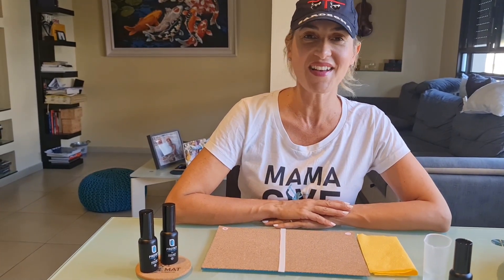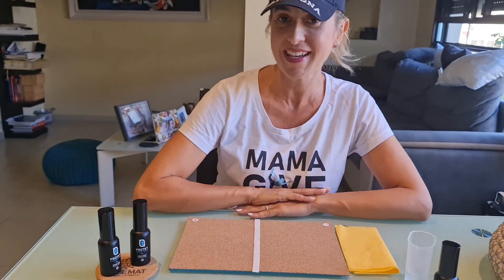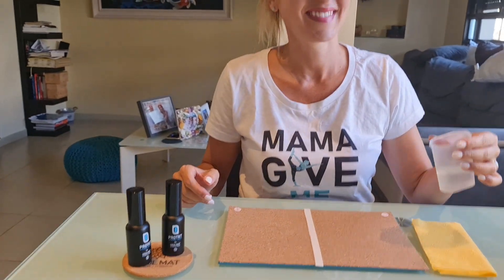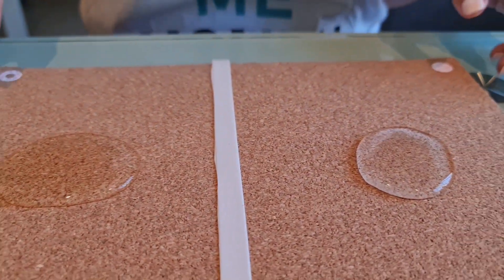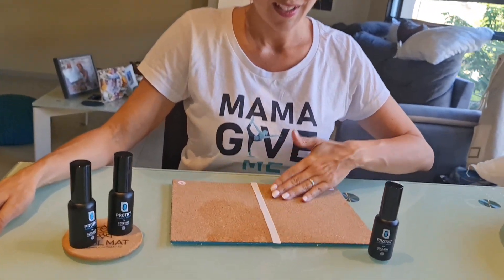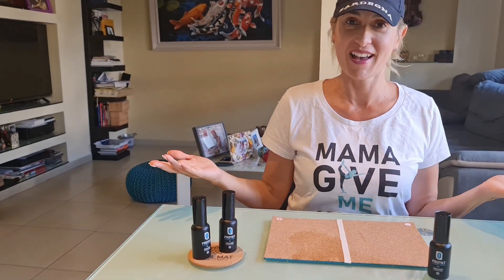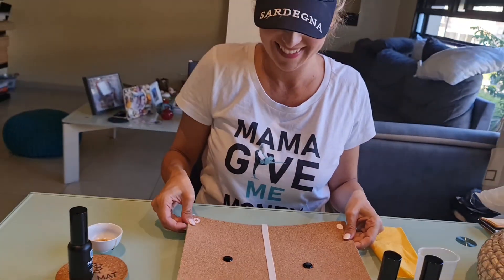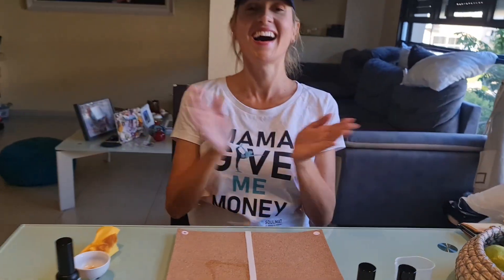The magic of Nanotech by SoulMat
The first Yoga Mat ever 100% natural, antimicrobials thanks to our unique solution.